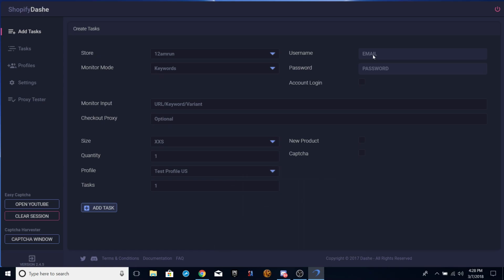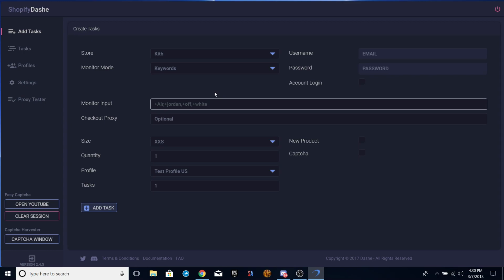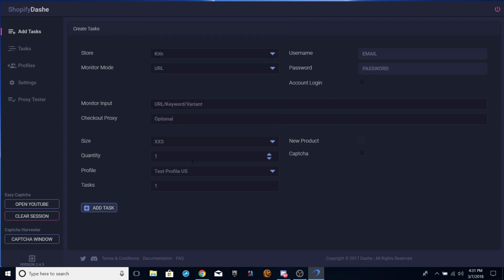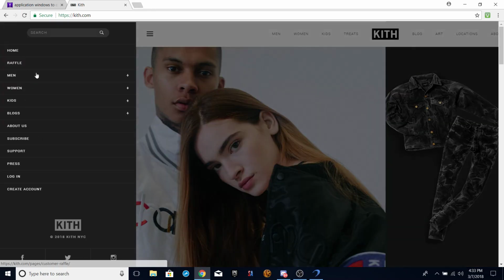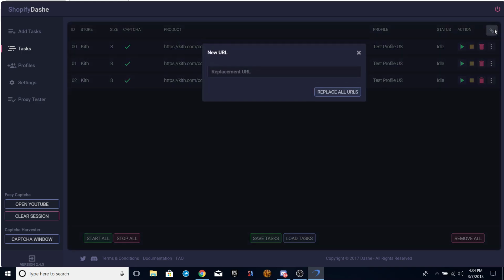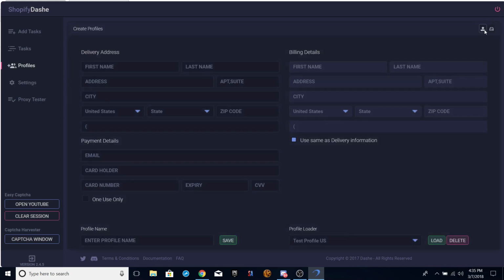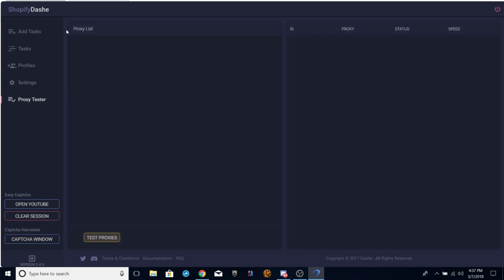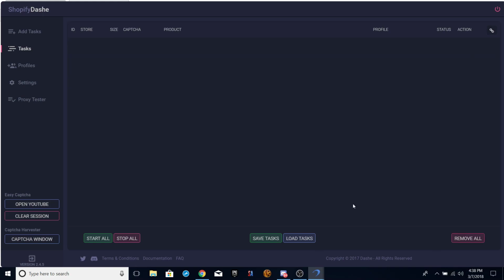Dashe Setup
dashe setup and walkthrough